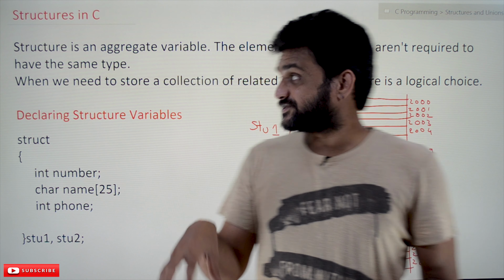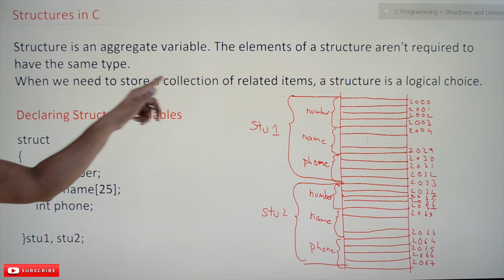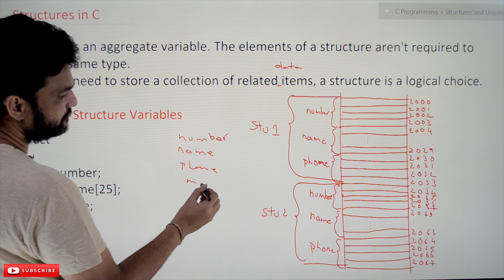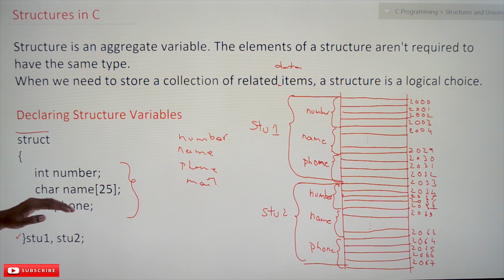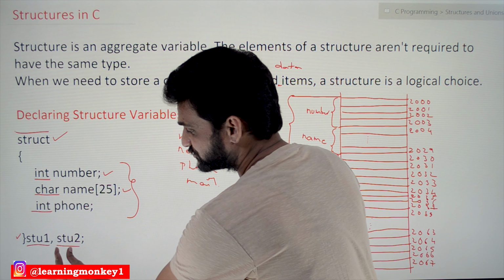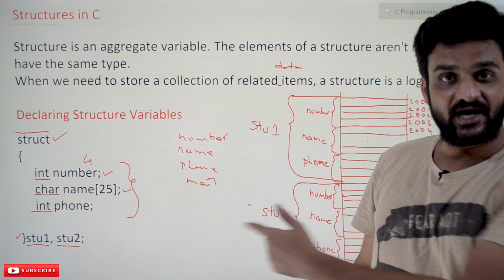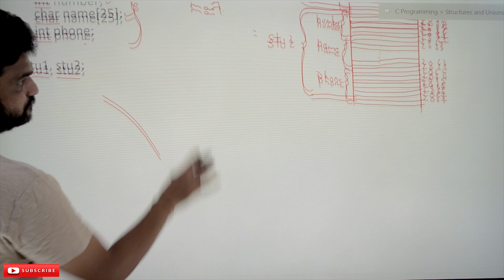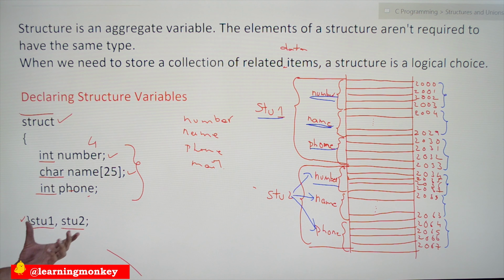[OLD VERSION] Structures in C || Lesson 72 || C Programming || Learning Monkey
In this class, we will try to understand Structures in C.

Before understanding the concept of structure, we will recap the idea of the aggregate variables, as shown in the image below.
Arrays in C Variables in C

Aggregate variables are the variables that can store more than one value.

We have discussed that array and structure are aggregate variables.

        Declaration of a Structure

The only difference between the arrays and structures is the elements of the array are of the same type, but the members of the structure may be of different types.

When we need to store a collection of related items, a structure is a logical choice.

For example, if we want to collect students’ data, then the data items are name, number, phone numbers are the data related to the students.

In such cases, structures are the right choice.

The struct is the keyword used to declare a structure.

Within the enclosed curly braces are the members of the structures.

The stu1 and stu2 are the variables of the structures.

For each variable, the compiler will create the memory for all the members.

The image below is how the compiler will create the memory for stu1 and stu2.